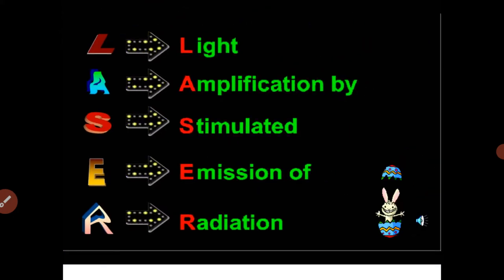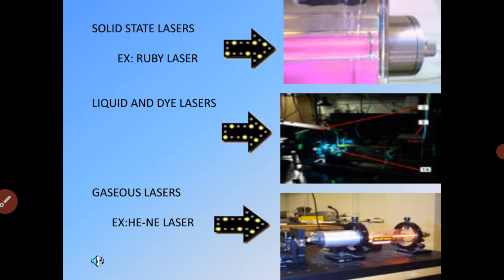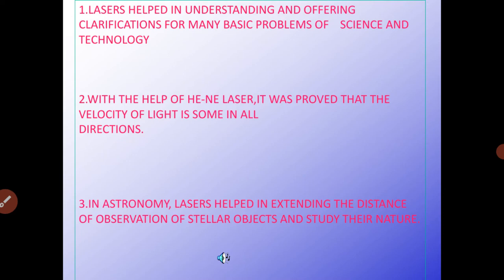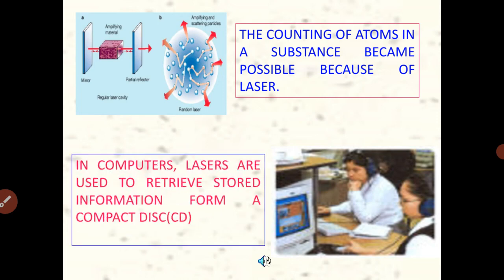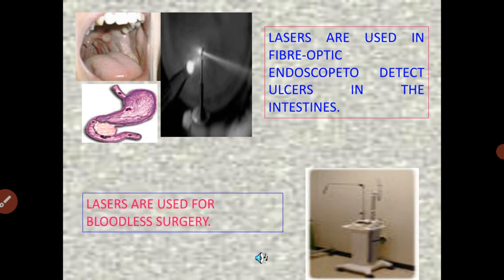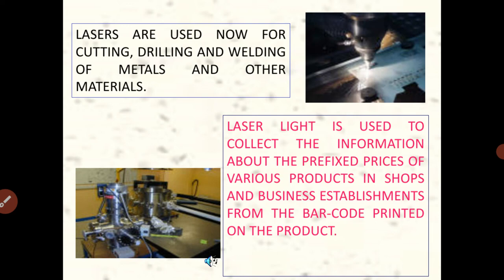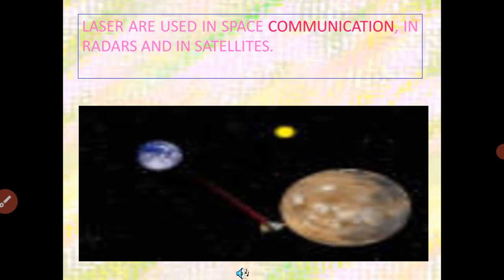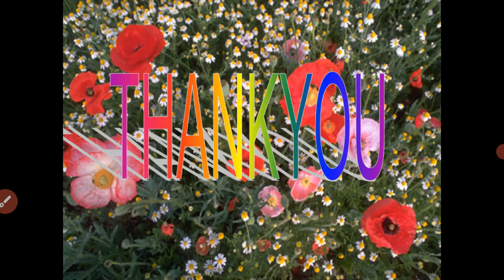LASER introduction and it's applications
this video is usefuln for the students of Class B.Sc,B.E , B.Tech and HSC